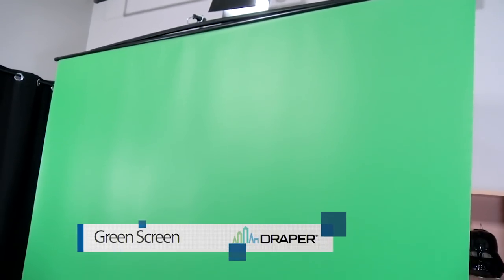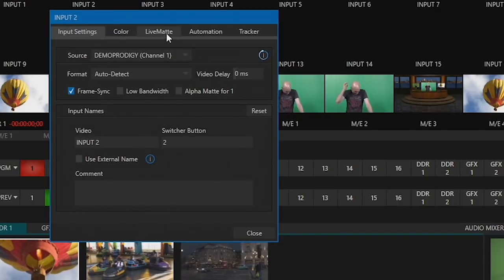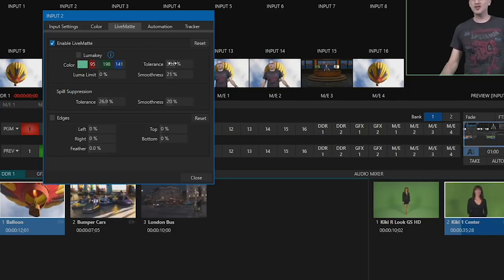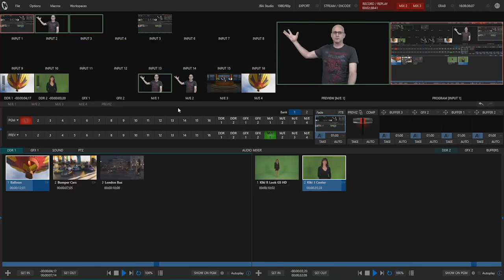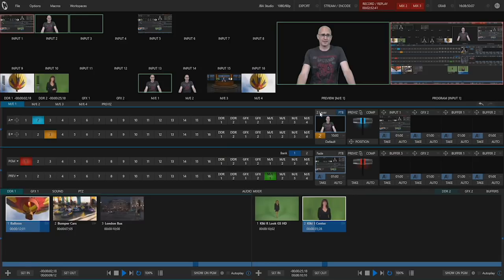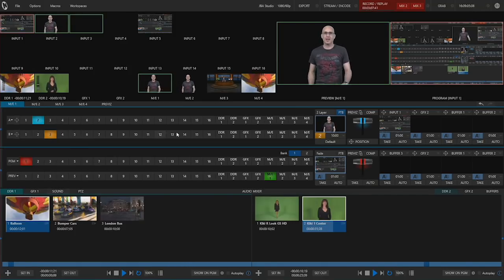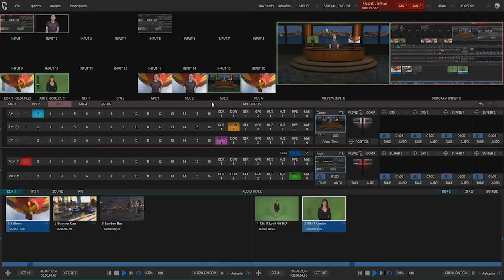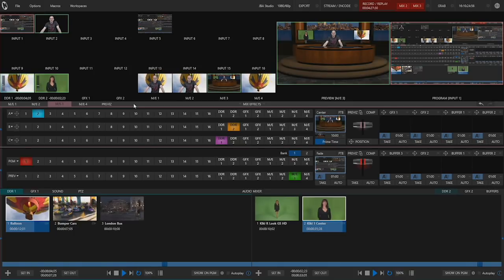On the Bench, Episode 21 | TriCaster Easy Green Screen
Owning a green screen is only half the battle. In order to get a clean chroma key look, you need the software and hardware to make that possible.

In this episode of On the Bench, Nicholas Smith and guest Joseph "JT" Taylor, Sales Engineer, dive into the TriCaster TC1 to share how straightforward using a green screen can be. The NewTek TriCaster TC1 offers advanced chromakeying, spectacular live virtual sets, and more. Their tools help you create flawless video masterpieces with ease.